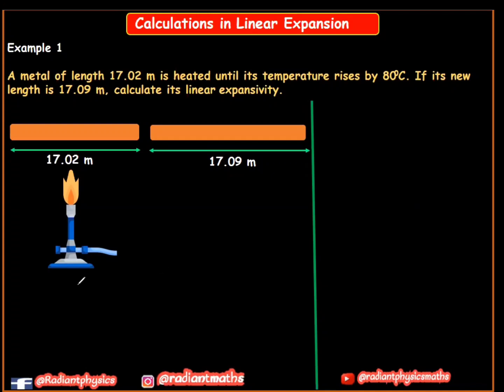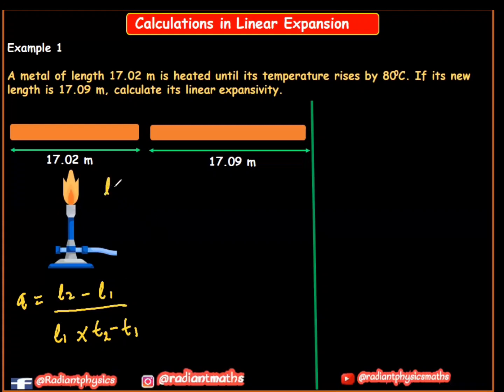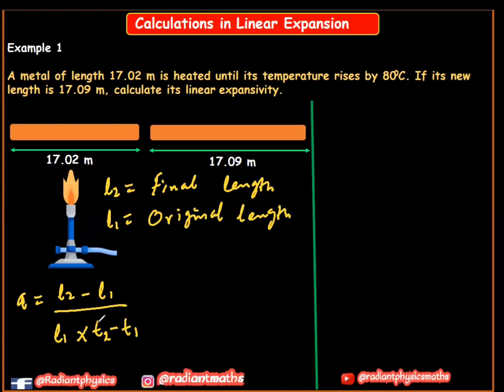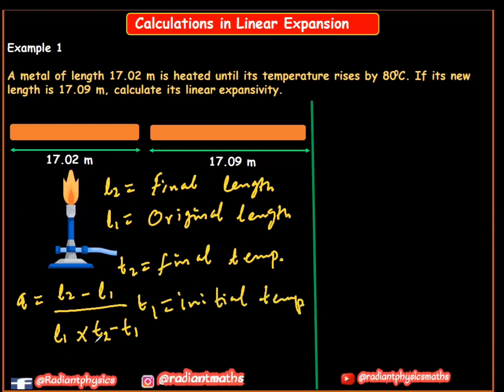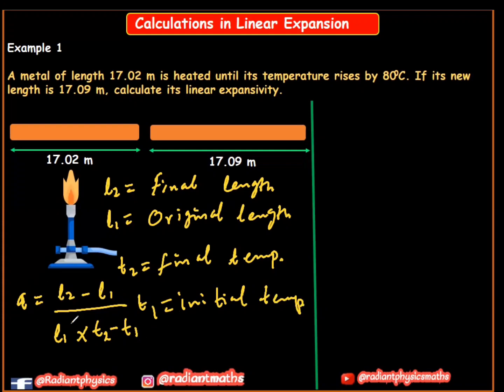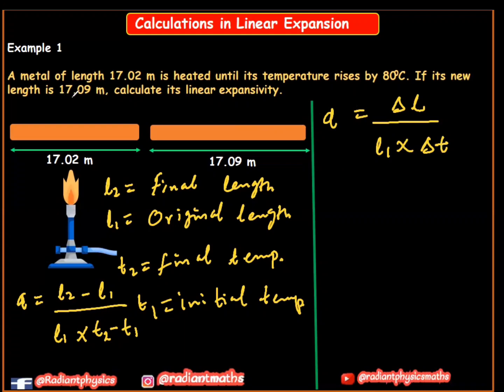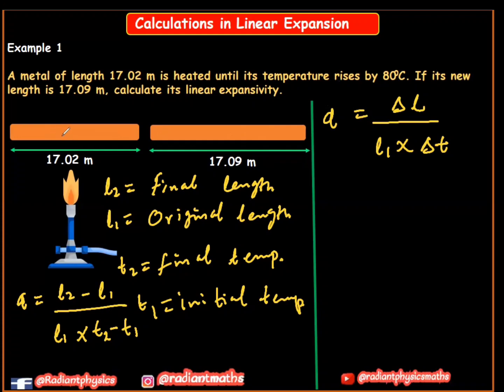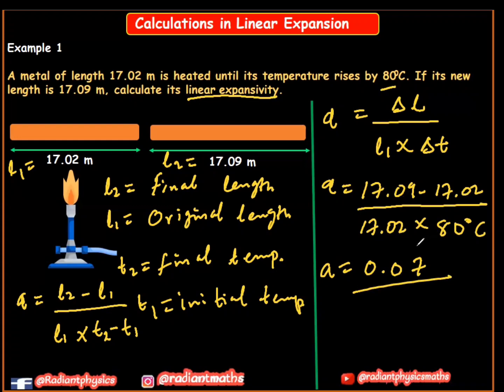Calculations in linear expansion Example 1